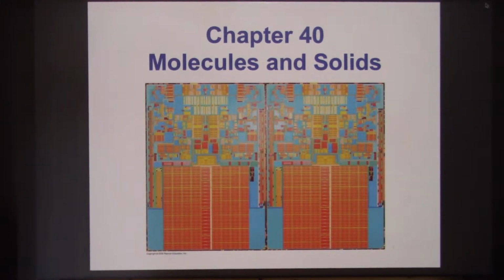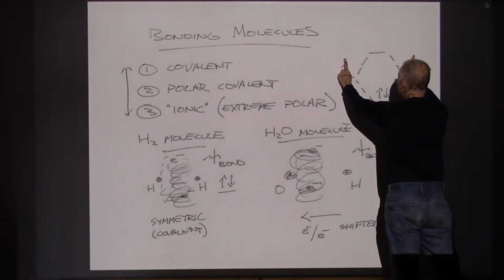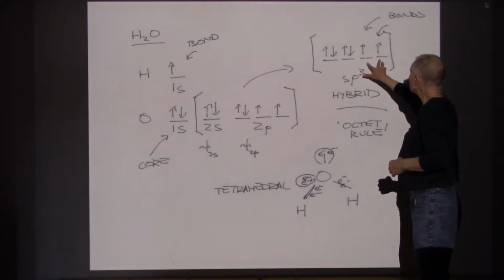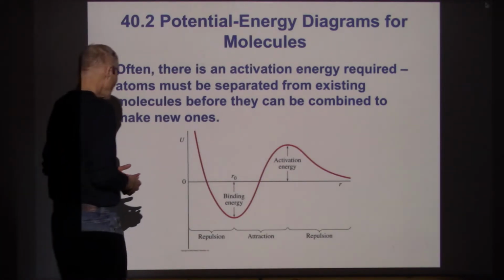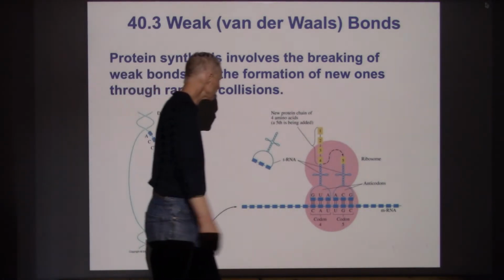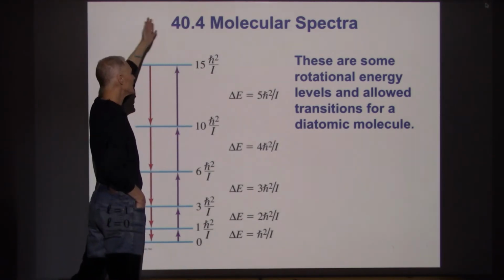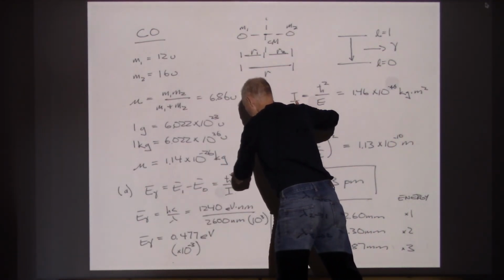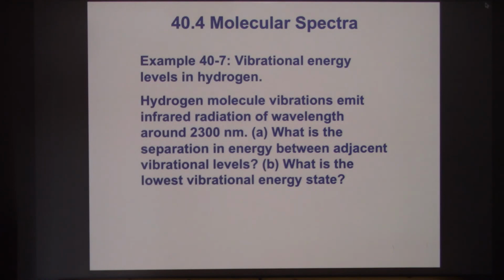Laney College Physics 3B Chapter 40 Lecture 1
Molecules and Solids